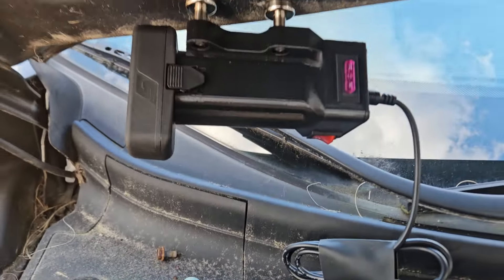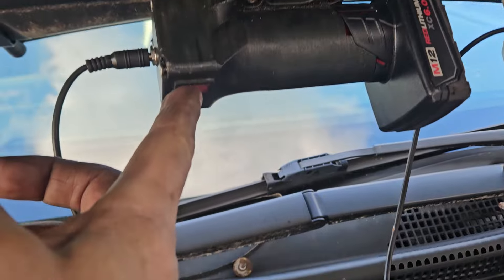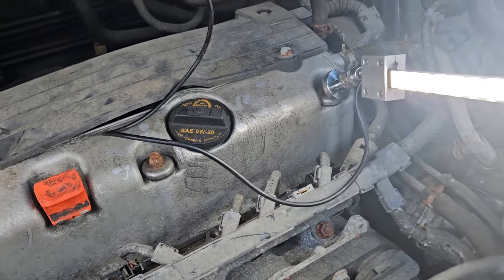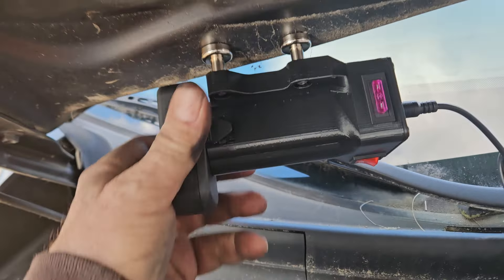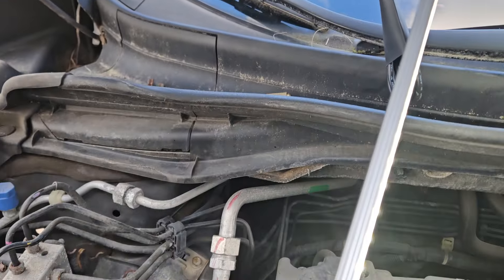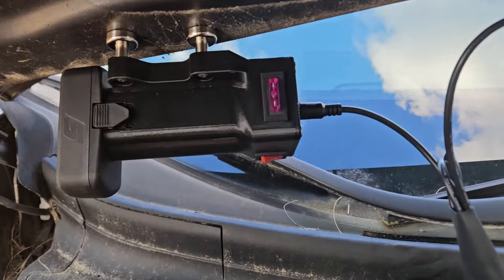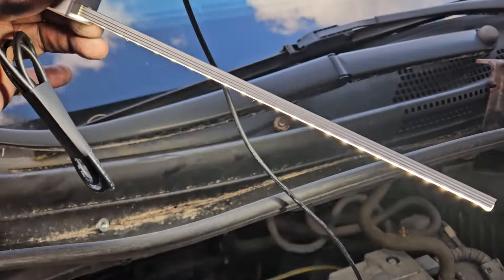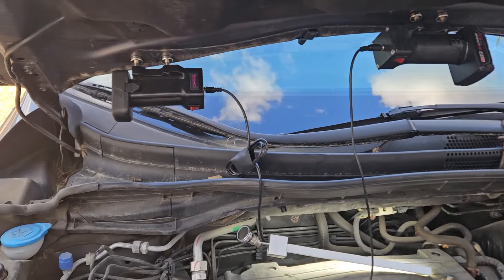Goose-Grip Swivel-Stick in Milwaukee M12 or Snap-on 14.4. You only pay for it one time.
There will always be that one guy who was bullied in middle school with a small pp to downvote a video because that is how they get even as a grown up.